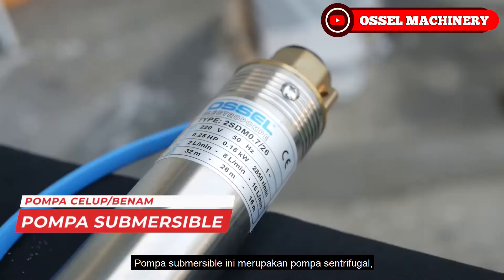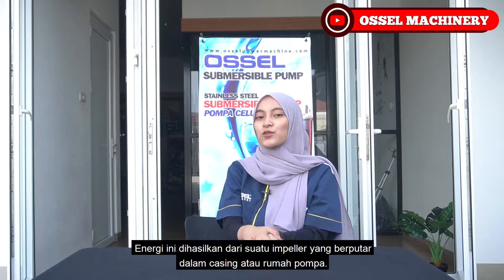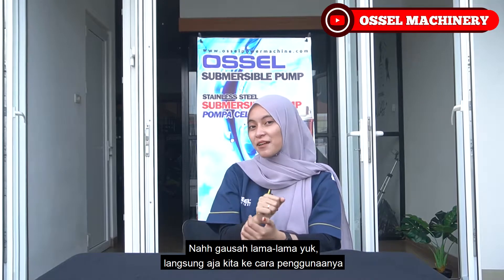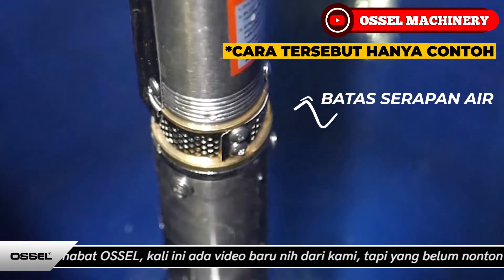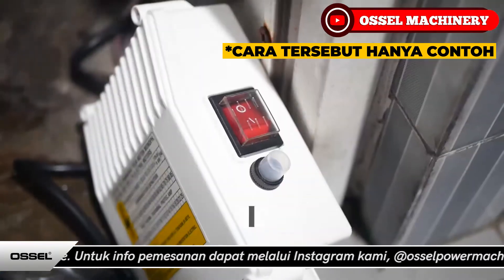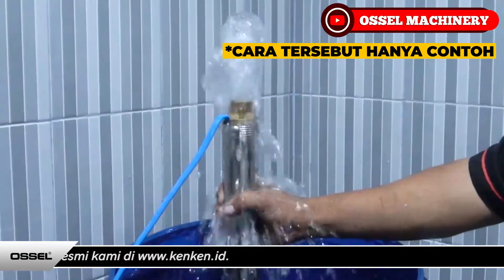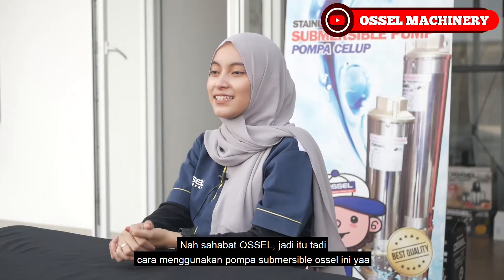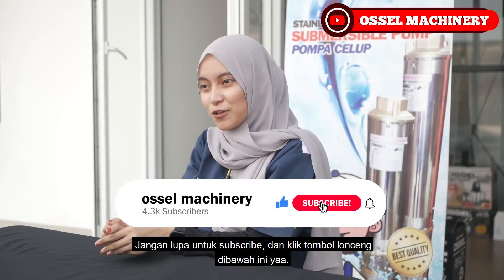Cara Menggunakan Pompa Submersible OSSEL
Hallohai Sahabat Ossel...

Berikut adalah video cara penggunaan pompa submersible ossel.

INFO PEMESANAN SILAHKAN CONTACT DEALER RESMI KAMI :
Semua produk Ossel Machinery bisa di dapatkan di :
KEN KEN SEMARANG @kenken.smg (WA : 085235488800)
KEN KEN KUDUS @kenken.kudus (WA : 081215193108)
KEN KEN SURABAYA @kenken.sby (WA : 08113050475)
KEN KEN BANDUNG @kenken.bdg (WA : 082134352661)
KEN KEN JAKARTA (WA : 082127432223)
KEN KEN YOGYAKARTA (WA : 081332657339)
KEN KEN MEDAN (WA : 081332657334)
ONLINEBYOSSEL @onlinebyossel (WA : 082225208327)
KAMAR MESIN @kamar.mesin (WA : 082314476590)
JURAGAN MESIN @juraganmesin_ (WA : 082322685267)